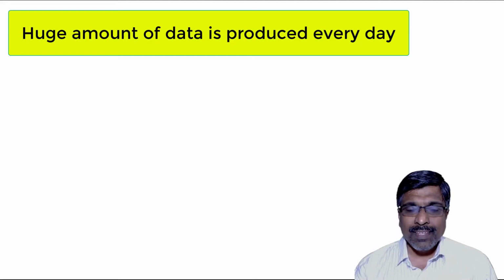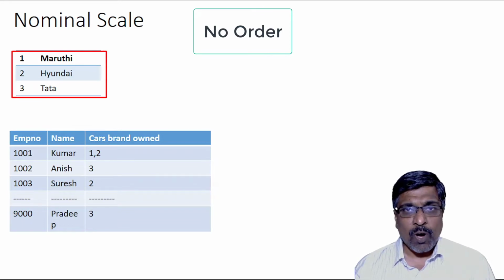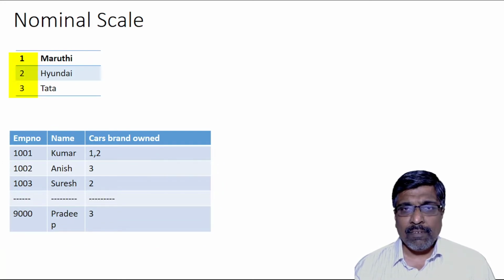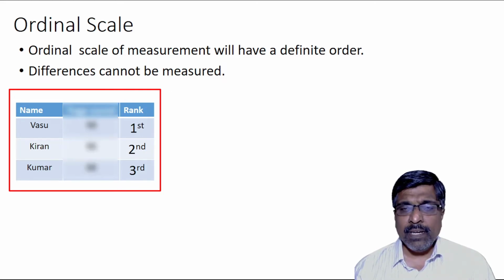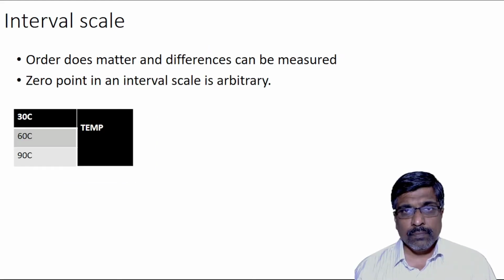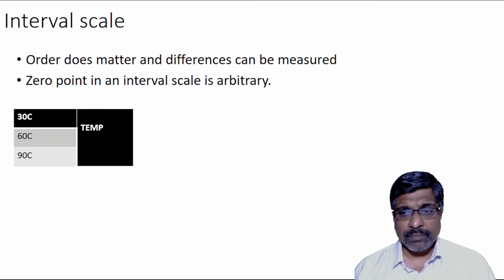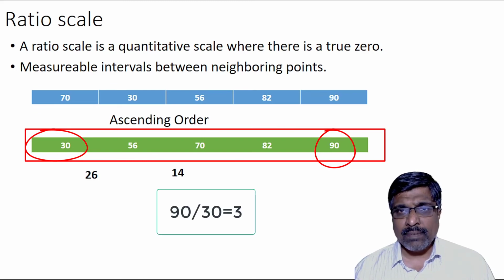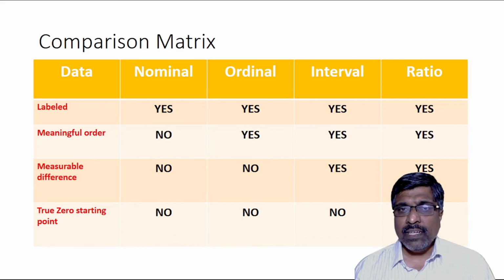Types Of Measurement| Introduction To Statistics| Programming For Analytics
This session introduces Types of measurement  in statistics The session focuses on:
1:Nominal
2:Ordinal
3:Interval
4:Ratio
5:Comparison of measurement scales

Chapters:
0:00 Introduction
01:20 Different scales of measurement
01:45 Nominal scale of measurement
05:23 Ordinal scale of measurement
07:40 Interval scale of measurement
09:50 Ratio scale of measurement
12:40 Comparison of measurement scales